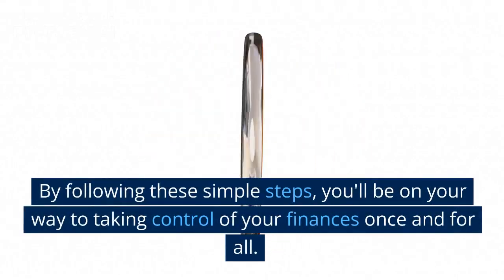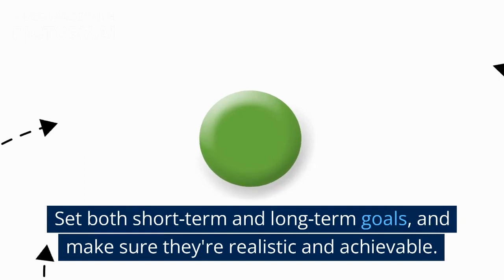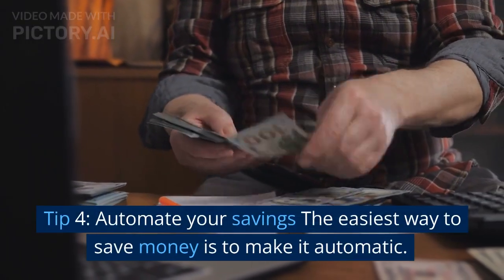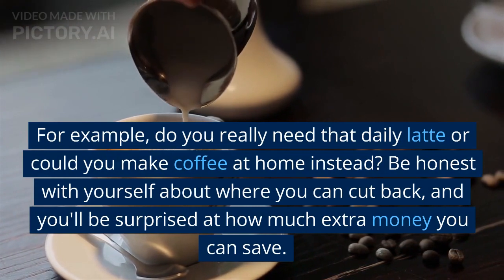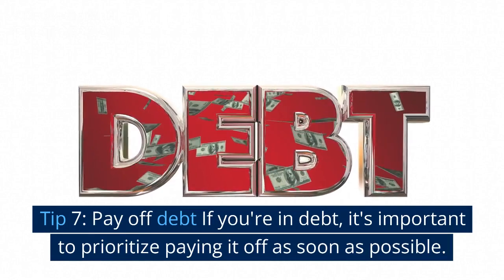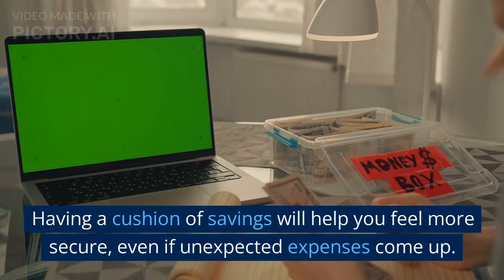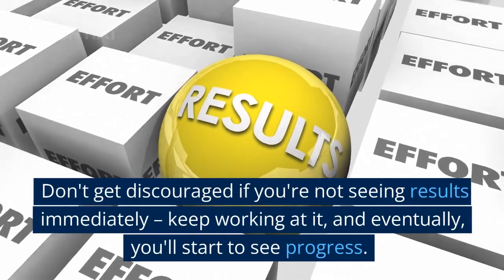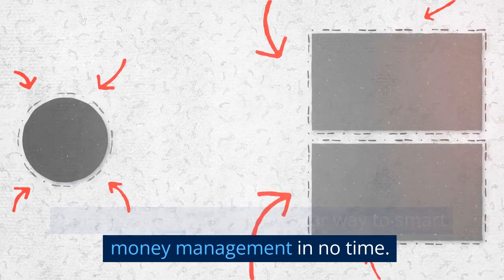SmartMoney: 10 Budgeting Tips You Need To Know Now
In this video, we will provide you with 10 actionable budgeting tips that will help you achieve financial success. We will cover topics such as creating a budget, tracking your expenses, and automating your savings. No matter where you are in your financial journey, these tips will help you take control of your money.
Key Takeaways
Create a budget and track your expenses
Find ways to save money
Automate your savings
Step-by-Step Process
Create a budget: Identify your income and expenses, and set a spending limit for each category.
Track your expenses: Keep track of your spending and adjust your budget accordingly.
Find ways to save money: Cut back on unnecessary expenses and look for ways to save on monthly bills.
Automate your savings: Set up automatic transfers to a savings account or retirement fund.
Resources Mentioned
Mint.com: A free budgeting app that helps you track your expenses and reach your financial goals.
Personal Capital: A financial management tool that helps you track your net worth and investments.
Acorns: An investment app that allows you to automatically invest spare change into a portfolio.
Personal Best Advice
When it comes to budgeting, consistency is key. Make a habit of tracking your expenses and sticking to your budget. Remember, small changes can make a big impact on your finances over time.

FAQ
How do I create a budget?
Identify your income and expenses, and set a spending limit for each category.
How can I save money on monthly bills?
Look for ways to reduce your bills, such as negotiating with service providers or switching to a lower-cost plan.
How often should I review my budget?
It's a good idea to review your budget at least once a month, and adjust it as necessary.
Should I use a budgeting app?
A budgeting app can be a great tool to help you track your expenses and reach your financial goals.
How can I automate my savings?
Set up automatic transfers to a savings account or retirement fund.